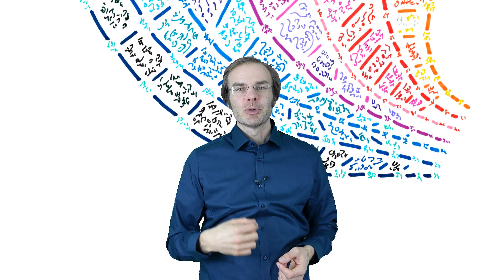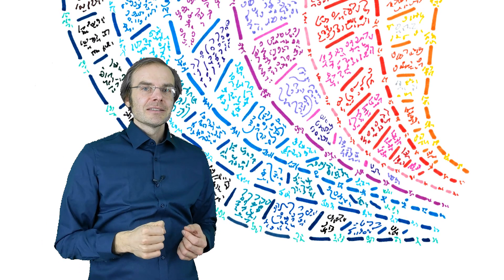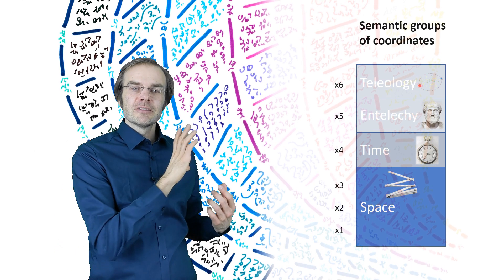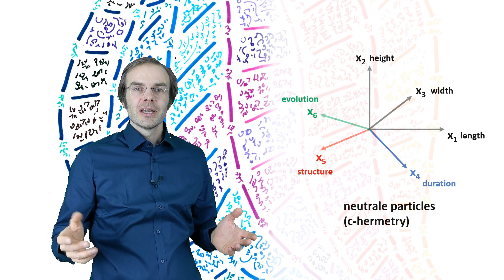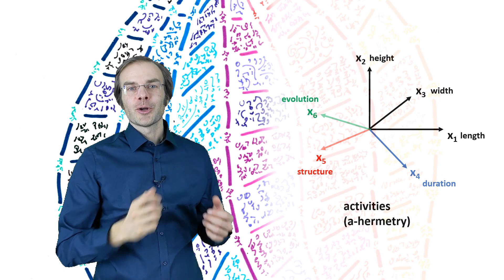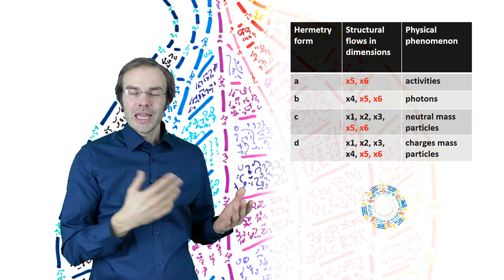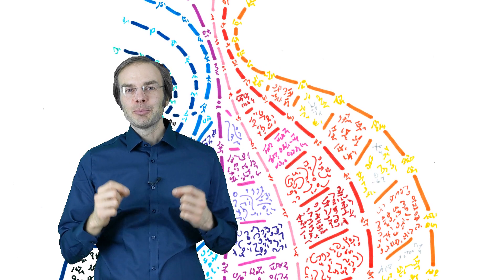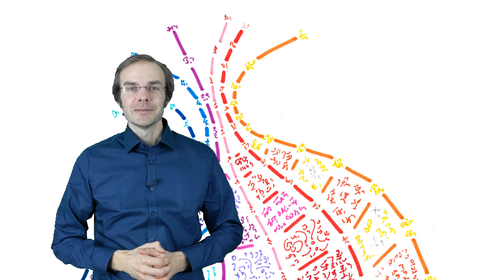Burkhard Heim's theory of elementary particles: the only successful mass formula (A02)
The German physicist Burkhard Heim developed a new model for particle physics. Its basis is a 6-dimensional world, where beside ordinary space-time, there are a structural and a teleological coordinate. Geometry itself is quantized: empty 6-dimensional space appears as a pseudo-Euclidian grid. Any physical event corresponds to a deformation (“condensation”) of this grid. Such events can occur in 4 different groups, from which the different classes of particles arise. Further exploration of this model led to the deduction of the masses of the elementary particles, based on pure geometric considerations.